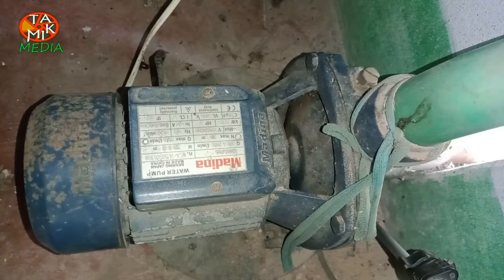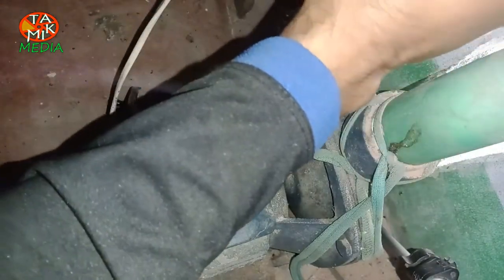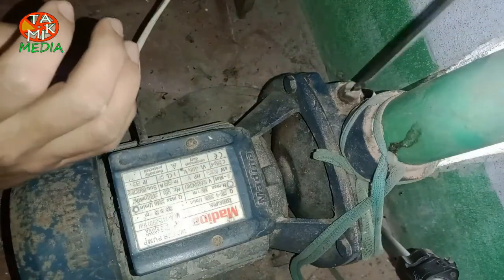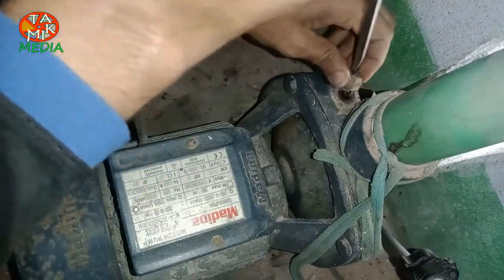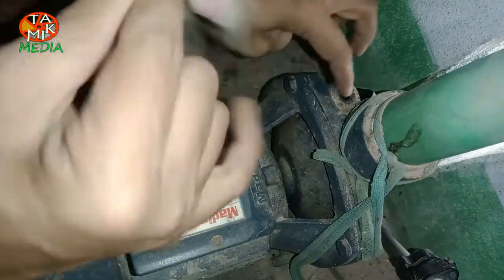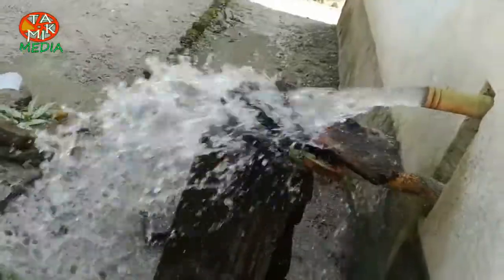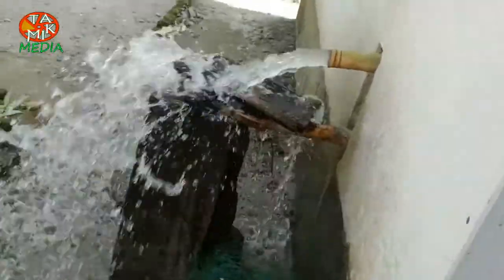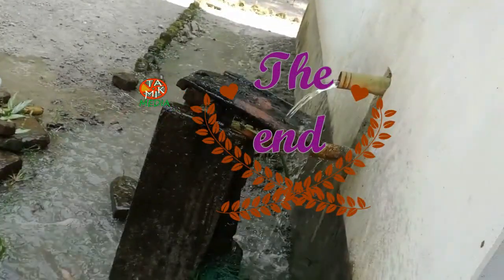How to fix water is not delivering from water pump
মটর থেকে পানি না উঠলে যেভাবে সমাধান করবেন।
Typically when we don’t use our water pump for a while then water pump may not deliver water. This video shows how to fix this issue.  Here I have used mono/single phase motor.